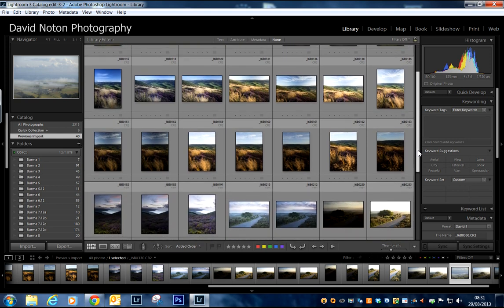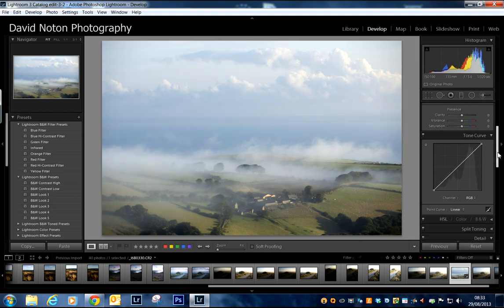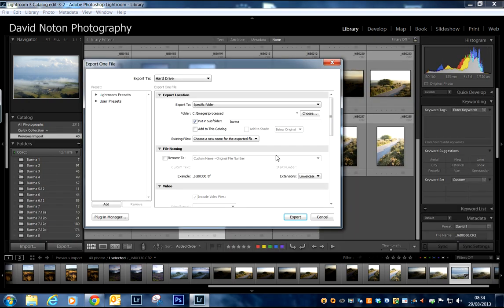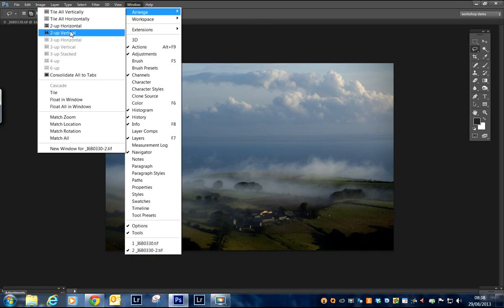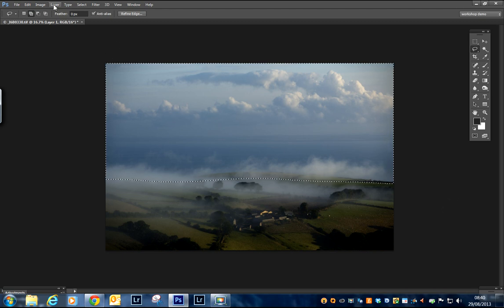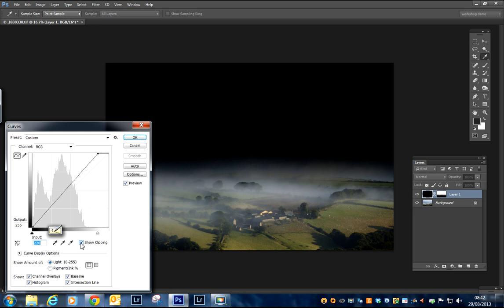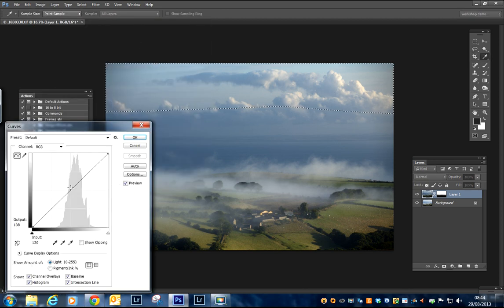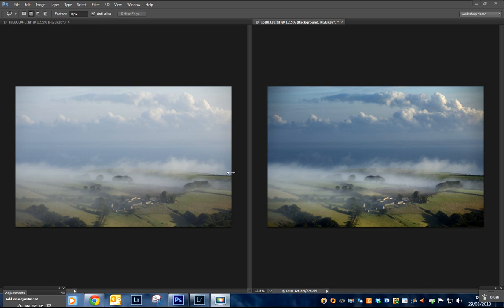David Noton Photography: The Fundamentals of Post Production, Issue 21 - Part Two